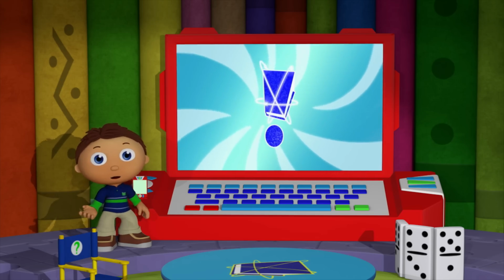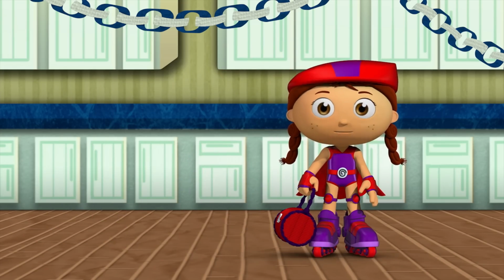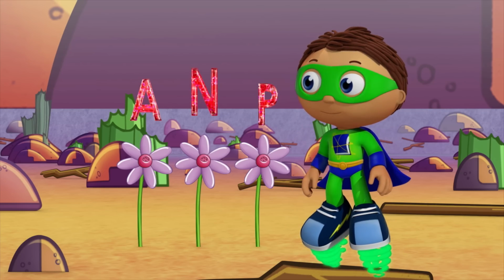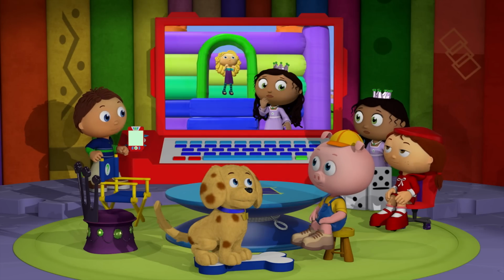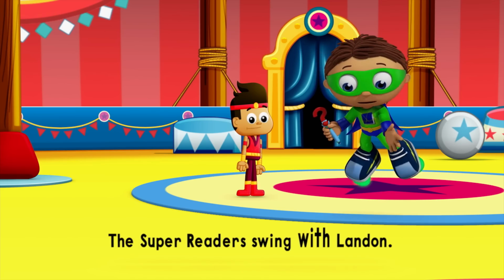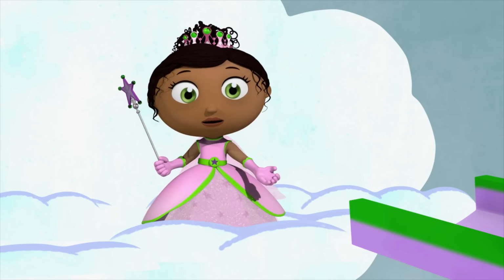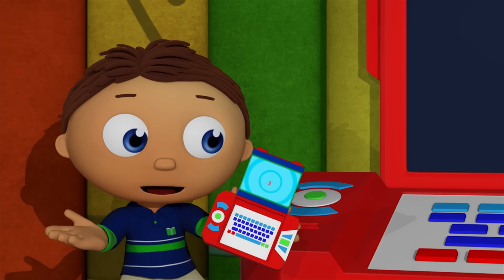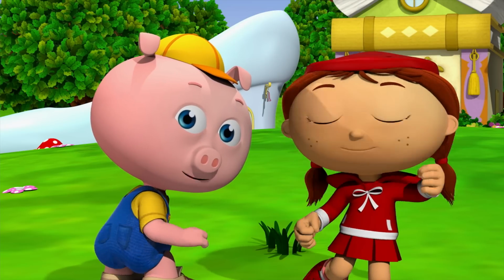The Three Bears Go Camping | Super Why - WildBrain | Movies for Kids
Whyatt and Pig want to play camp out, but they can't agree on where to put their tent. To solve this problem, the Super Readers jump into the book The Three Bears Go Camping. They meet Papa Bear, Mama Bear, and Baby Bear as they set out to hike through the woods but can't agree on the right trail. The Super Readers must work together to help everyone find a way to agree.

Whyatt Beanstalk and his friends live at a library, they turn into superheroes and then go into books; using early reading skills to save the day. They later use a problem from the story one of them faced and apply it to their own lives.

00:00:00 - The Three Bears Go Camping
00:23:54 - Judith's Happy Chanukah
00:47:49 - Tilden the Caterpillar
01:11:44 - Landon's Circus Adventure
01:35:38 - Mathis' Book of Why
01:59:33 - Attack of More Man